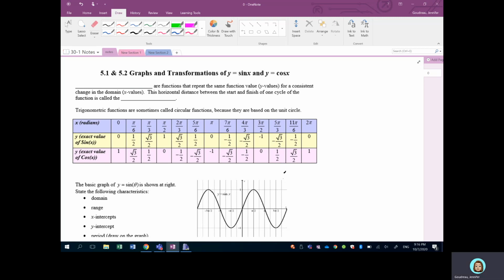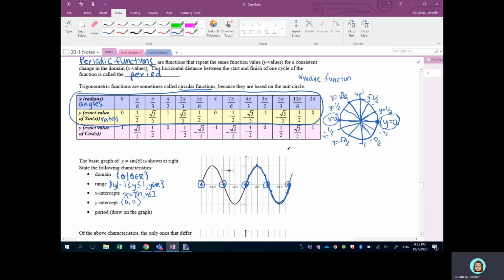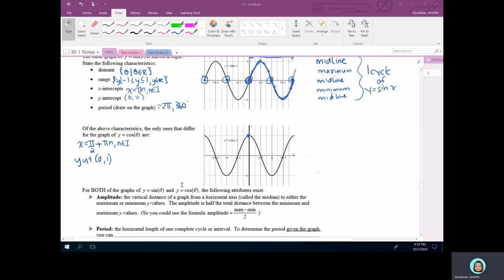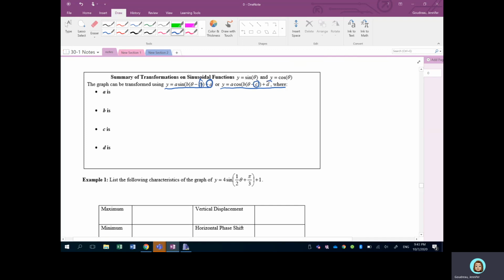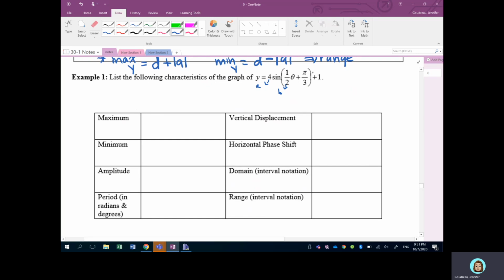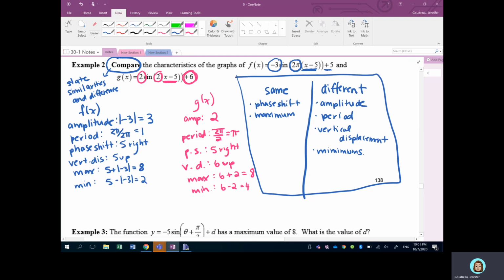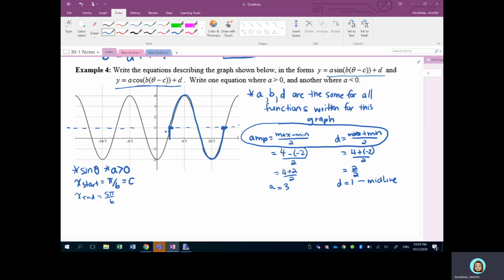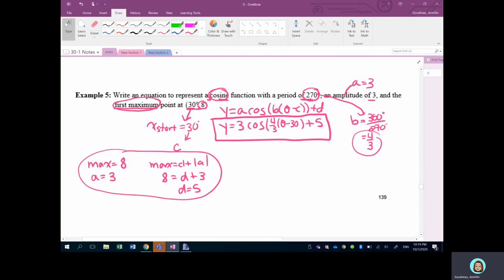30-1: 5.1/5 2 Notes Graphs of Trig Functions